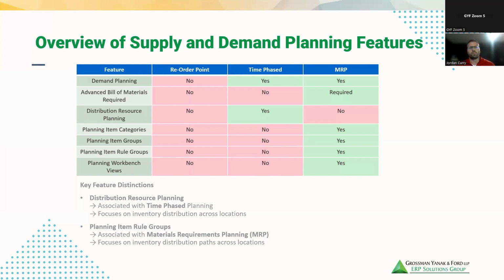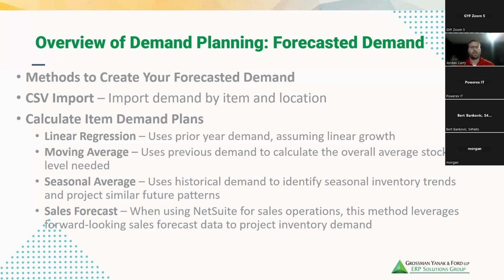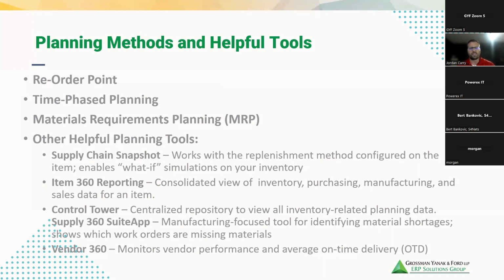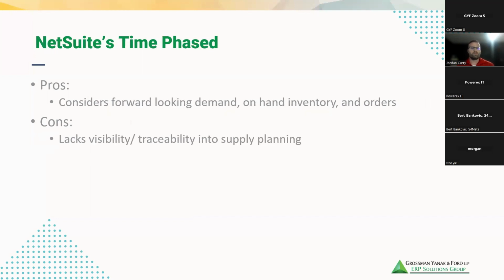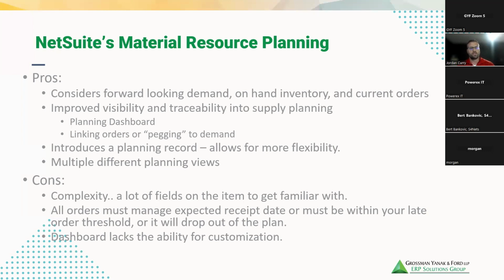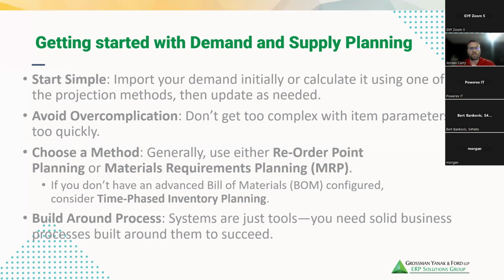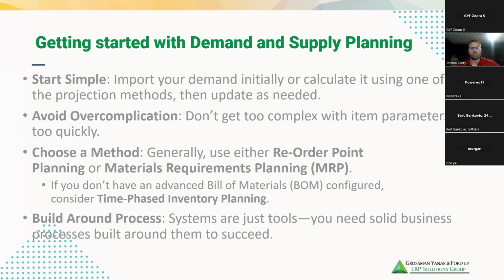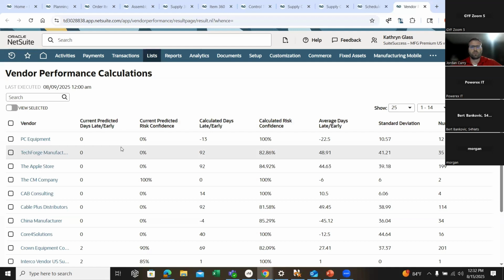NetSuite's Supply & Demand Planning Webinar 8 15 25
Jordan Curry, Senior Manager from Grossman Yanak & Ford LLP is the presenter:

If you are new or interested in NetSuite's Supply and Demand Planning tools, this beginner-friendly webinar is designed to help you determine the right level of planning for your organization and set a strong foundation for success.

We understand that every business has unique needs - whether you're in manufacturing, distribution, or retail.  In this session, we'll walk through the core concepts of supply and demand planning in NetSuite, helping you understand how to align the system's capabilities with your business model.

You will learn:
- The basic principles of demand and supply planning in NetSuite.
- How to assess which planning features are right for your organization.
- The key data elements you need to have in place (like item setups, lead times, demand sources, and locations).
- How to start simple and build complexity over time as your planning needs evolve.
- Tips for getting more value from the tools you already have in your NetSuite environment.